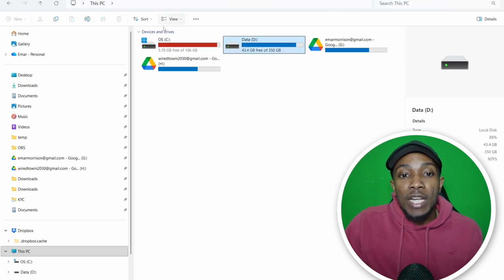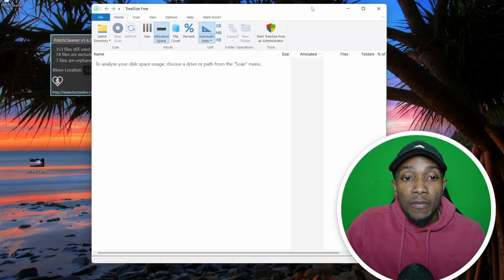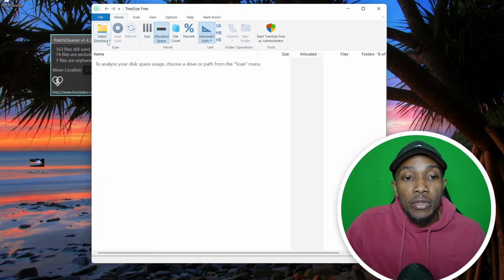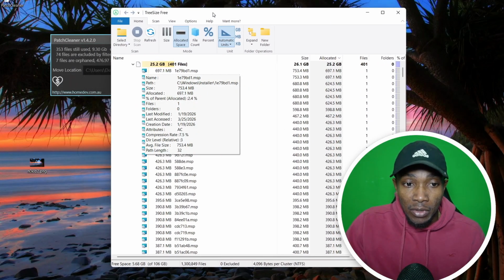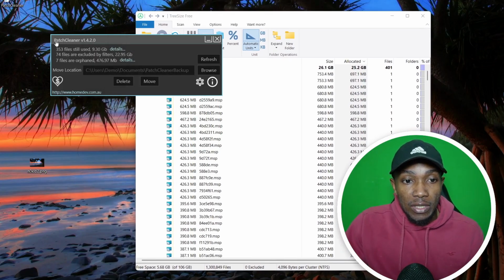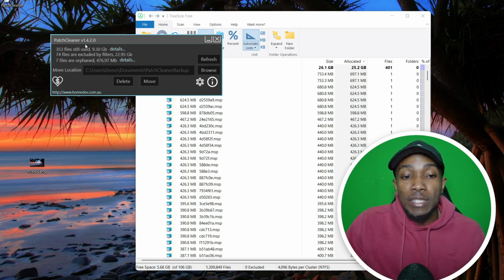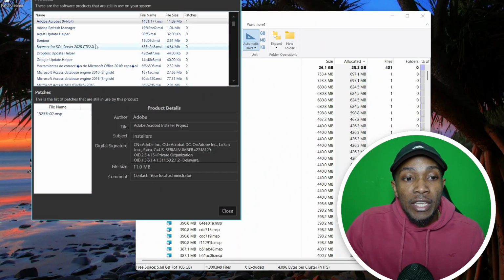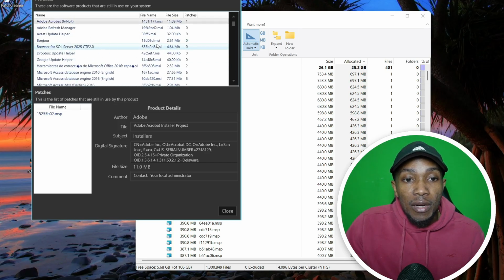C: Drive Full? How to Free Up GBs of Space on Windows 10/11 (Fast!)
The Safe Way to use "Disk Cleanup" / "Storage Sense" for Windows Updates.
In this video, I'll show you how to perform a comprehensive disk cleanup windows 11 using TreeSize to free up space from your hard drive. This tutorial helps you clean up pc by identifying and removing unnecessary files, ensuring your system runs smoothly. Learn how to free up space in c drive efficiently.